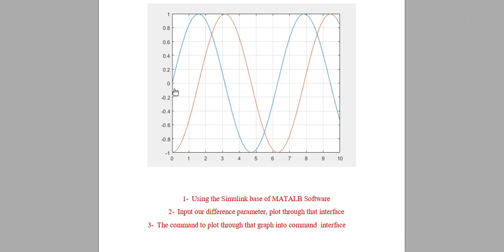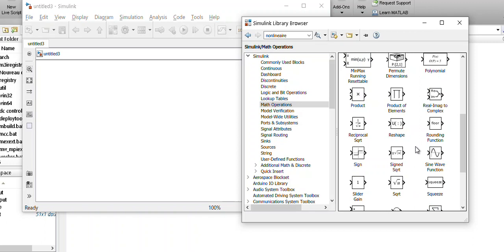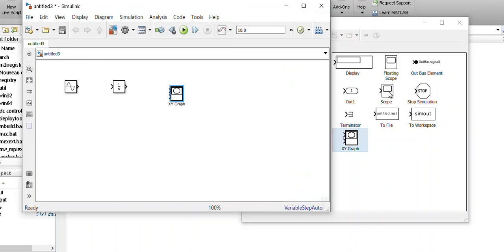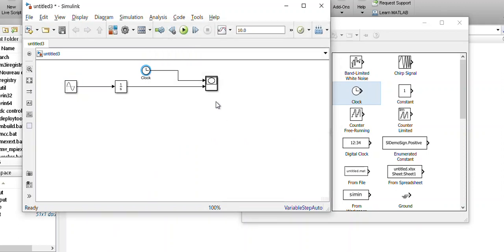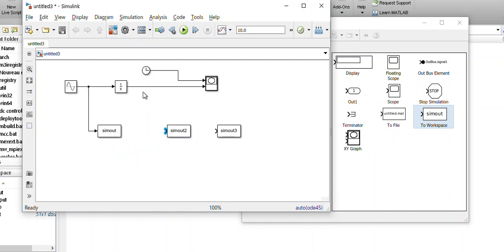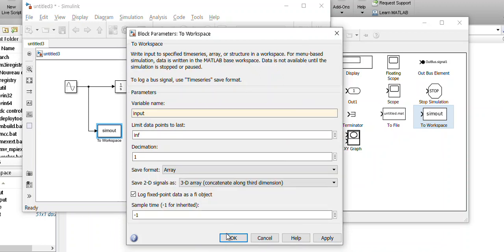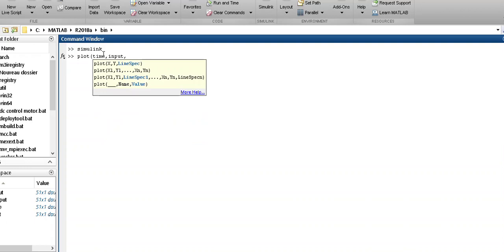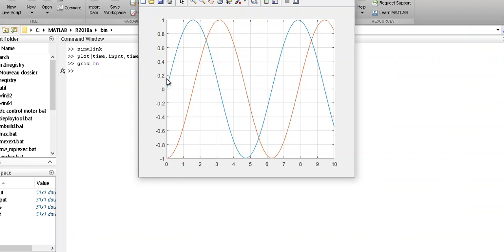MATLAB_SIMULINK PLOT THE SIN WAVE TO CONTROL the STEP OF MOTOR #18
in this lesson use the numerical  integration and plot the cos sin t function, at 90 degree phase,  this way   to use the numerical integration by contrilling the step Motor.
Any comment are welcome , that how we build the technical team